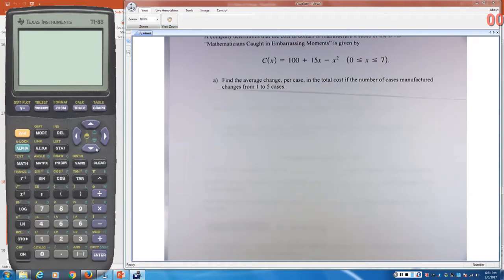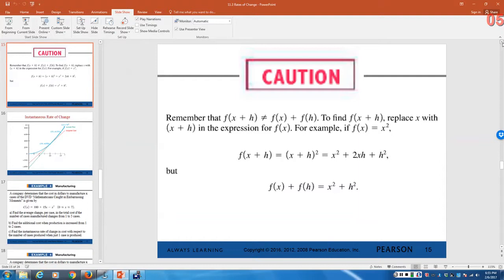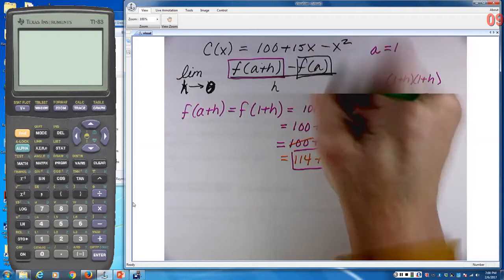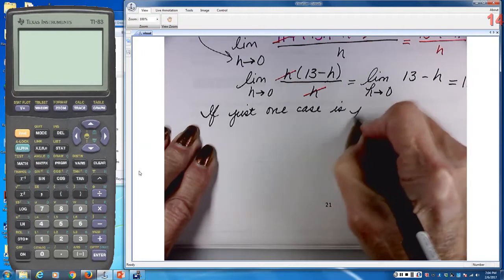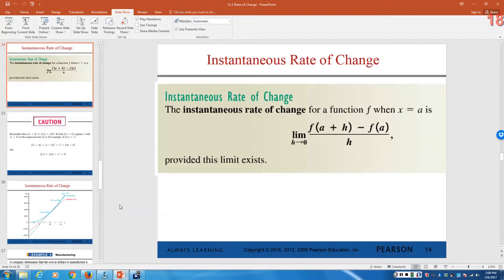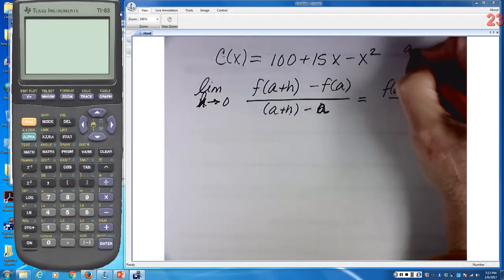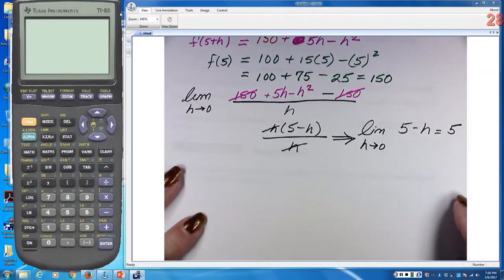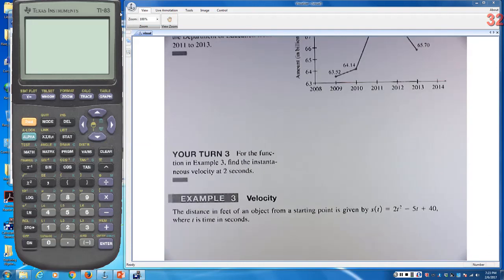1830 Section 11.3 (Classroom Lecture)